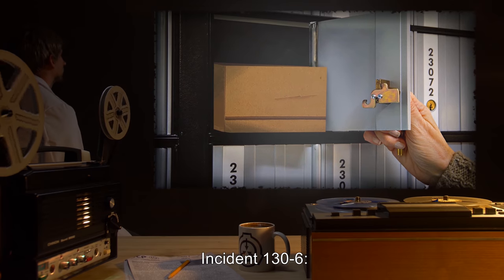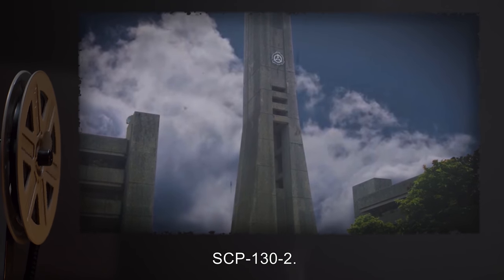SCP-130 | Post Office (SCP Orientation)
On today’s agenda - item number SCP-130: Post Office, Object class: Euclid.

SCP-130 is a post office in South Africa which had been closed and left abandoned for several years. Five times per week at local sunrise and sunset, several bags and boxes will appear in the mail room. The bundles, designated SCP-130-2, will show only on weekdays, with the exception of current postal holidays.

Inside of the lobby, along with the post office boxes, is a slot labeled for Outgoing Mail. The slot is able to accept packages up to 40 cm wide and 6 cm high, with no apparent limit for length. Once inserted into the slot, packages disappear, and will eventually turn up in the outgoing mail bundles, if they have not done so previously.

Proceed to begin your training.

and released under Creative Commons Sharealike 3.0. Contributor: MisterFlames

Attribution:The U.S. National Archives; Jocelyn Augustino
Attribution:The U.S. National Archives; TSGT. Lynchard
Attribution: THE NOW ABANDONED TOWN OF CHERNOBYL UKRAINE SEP 2013; calflier001
Attribution: Post office sorting area; Matt Brown, London, England
Attribution:Melodi2